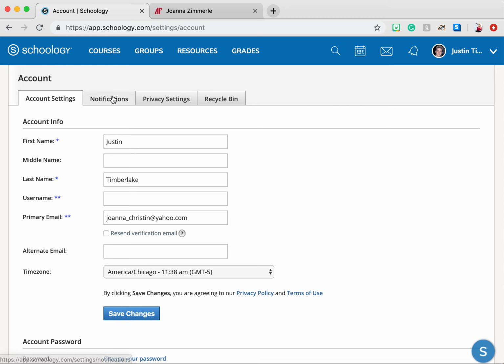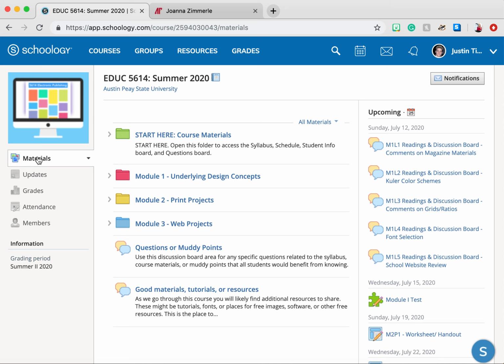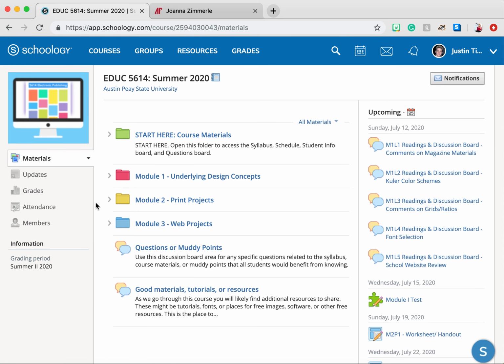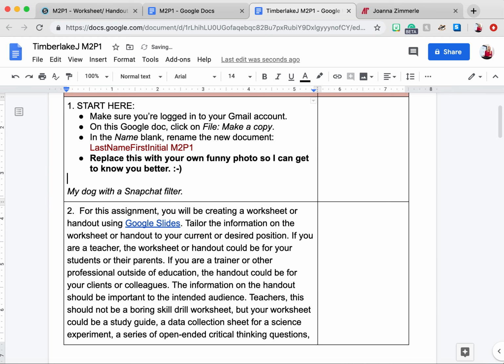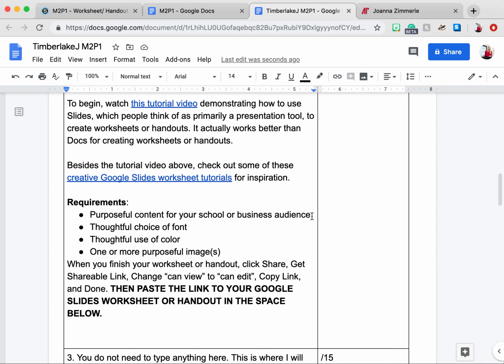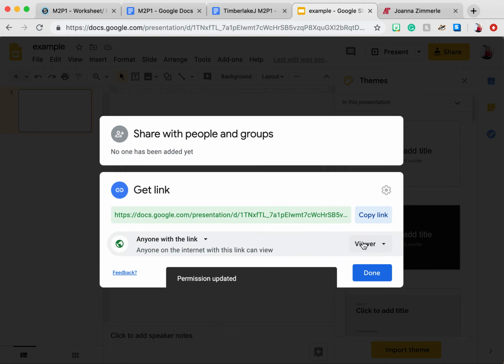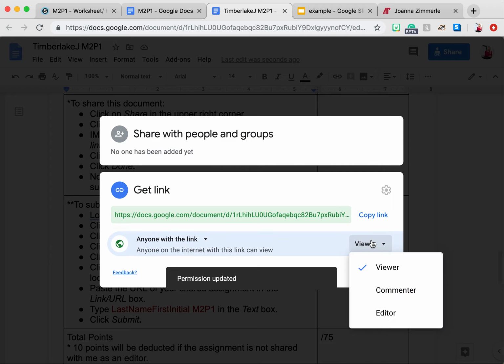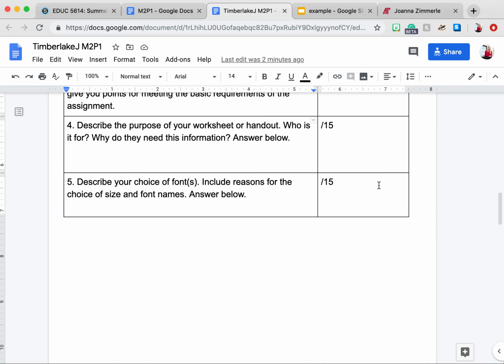Welcome to 5614 Electronic Publishing